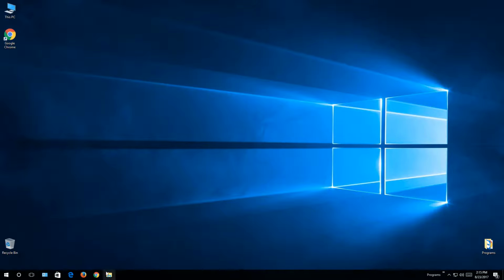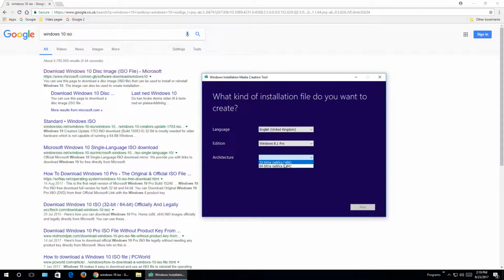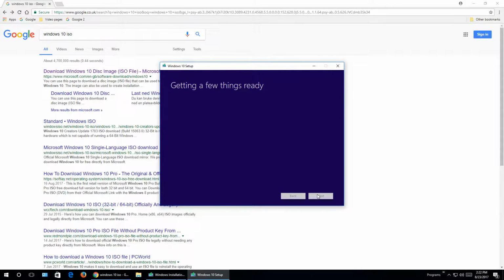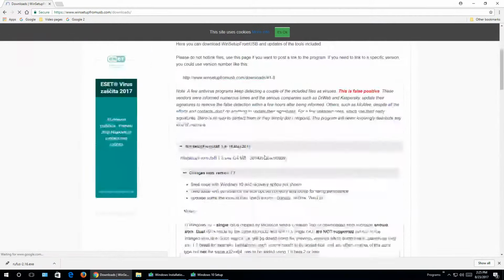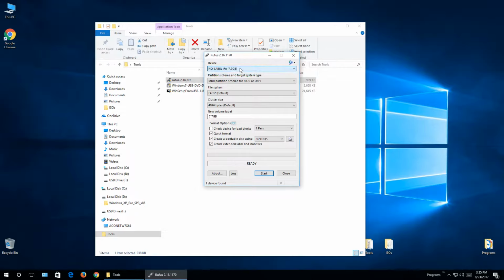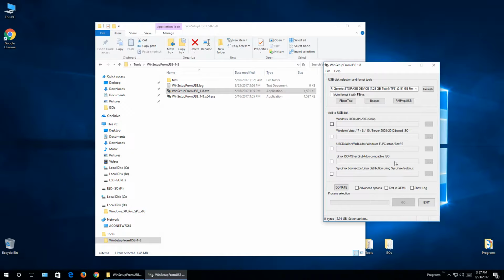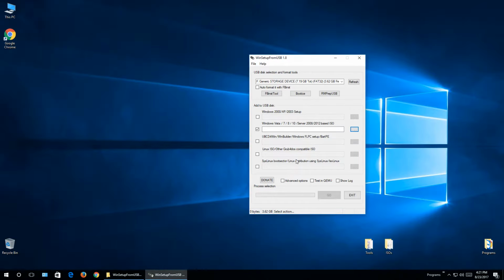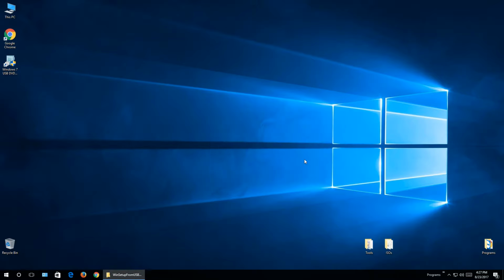Download and create Windows 10 installation USB drive (FULL TUTORIAL)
Today I am downloading Windows ISO files, creating USB flash key installation disk with 2 tools and showing you, how to boot from it to install. Third tool is just for presentation.

► USB creation tools! ◄

► More Windows info! ◄

► Background music! ◄

► Get notifications when I post videos! ◄